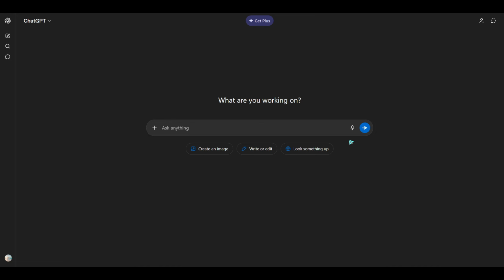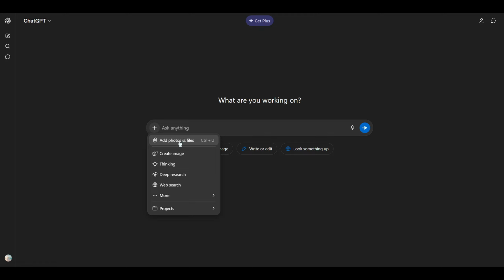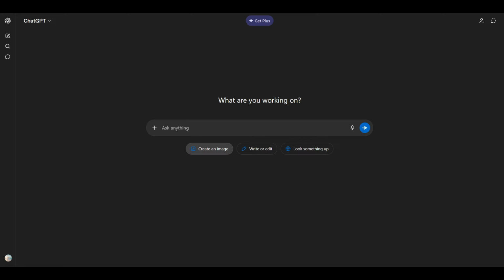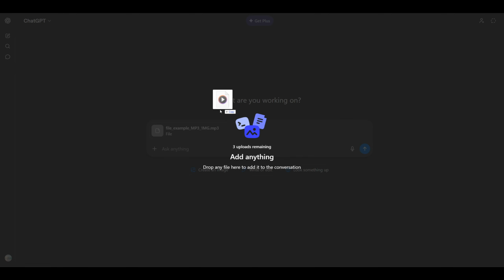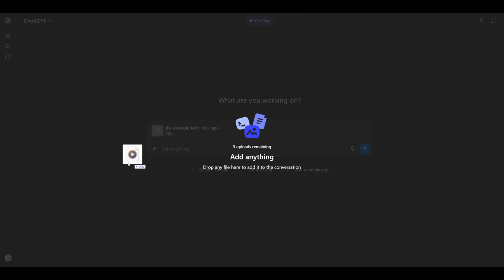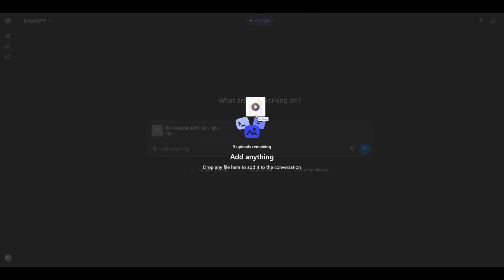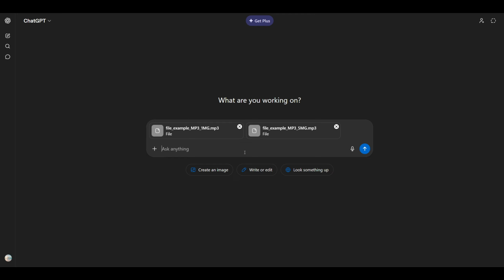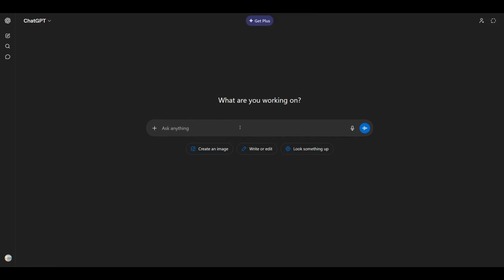How to Upload Audio Files in ChatGPT (2026) | Transcribe & Analyze Audio Step-by-Step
Learn how to upload audio files in ChatGPT with this updated 2026 step-by-step beginner tutorial. This guide shows how to upload recordings, transcribe audio to text, and analyze voice files for notes, summaries, or content creation.

You’ll also learn supported formats, tips for better transcription accuracy, and how to use ChatGPT for meetings, lectures, and voice content.